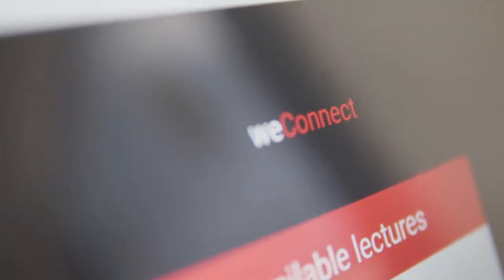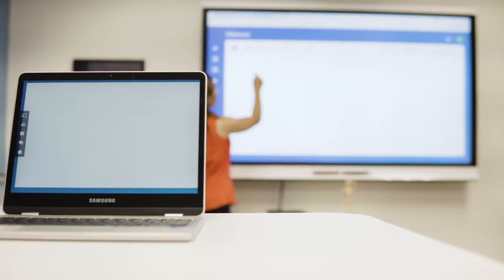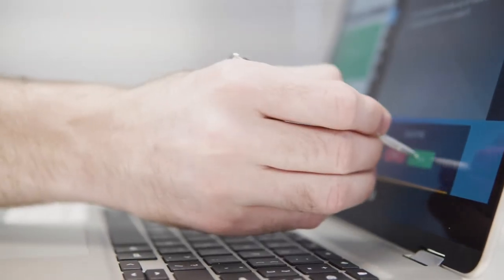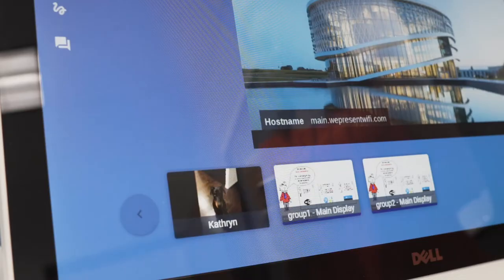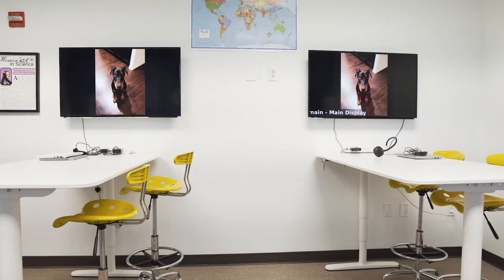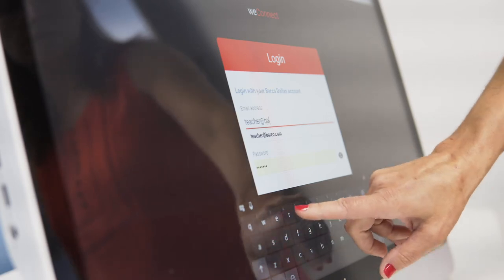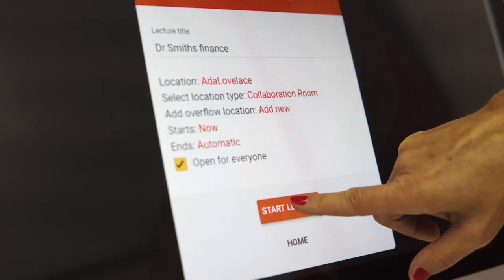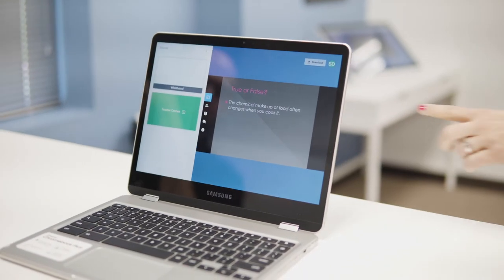What value can weConnect bring to your campus?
- Director of sales Michael Peveler takes you through the benefits our cloud-based, active learning solution. What value can our subscription-based technology bring to your campus?